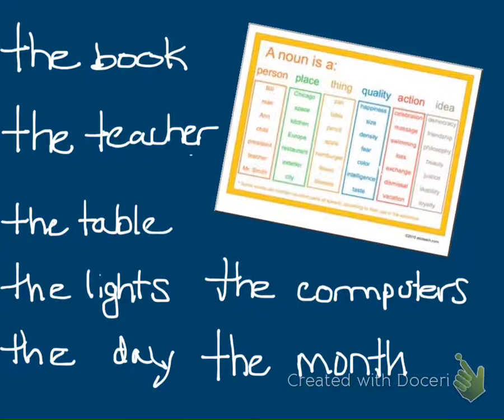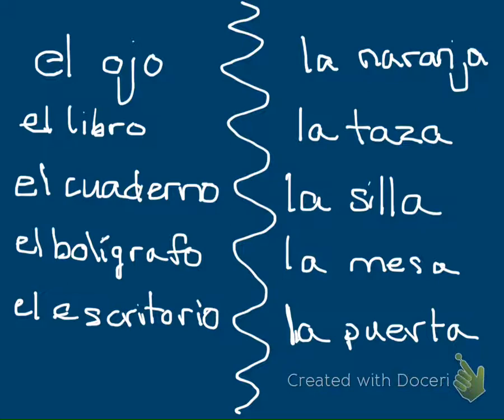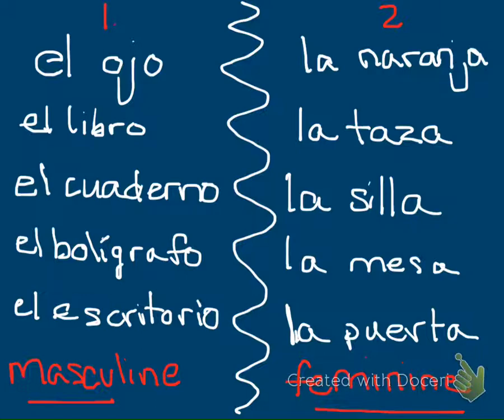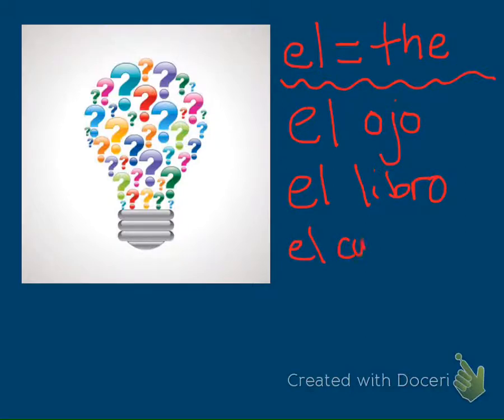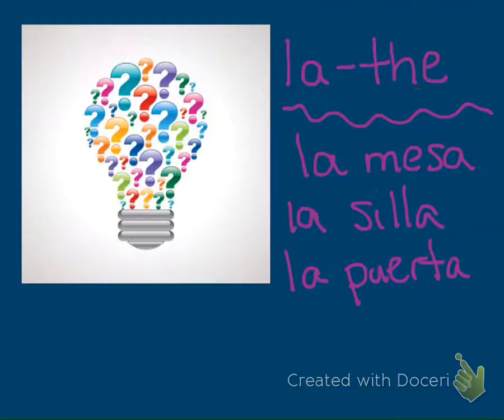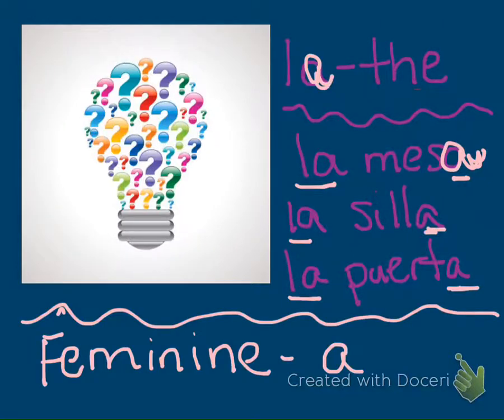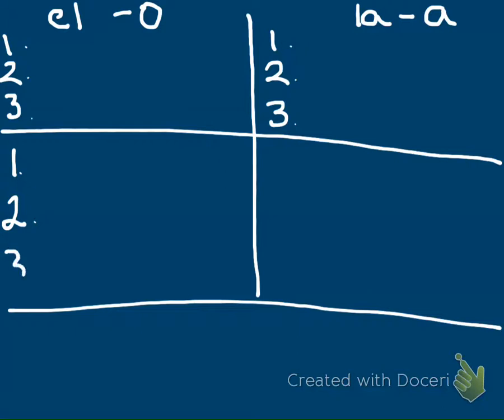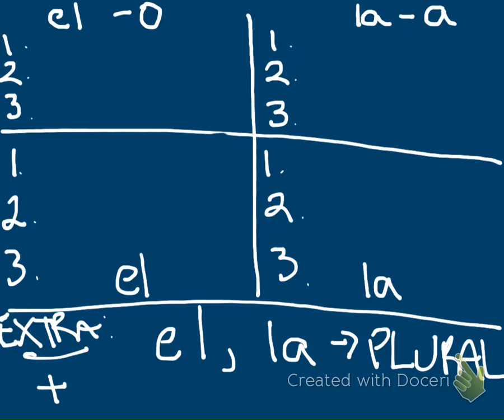Nouns in Spanish